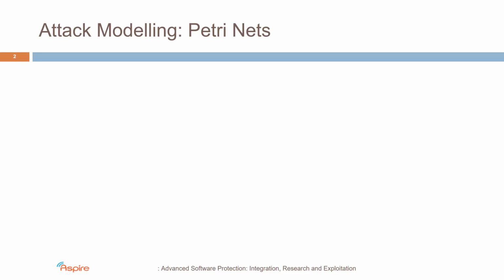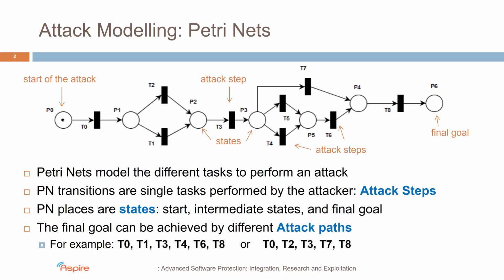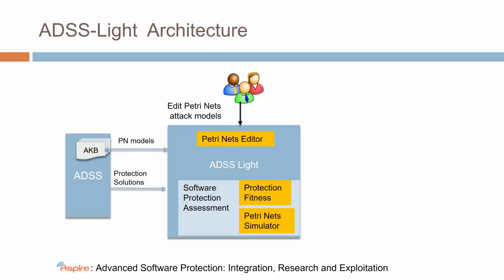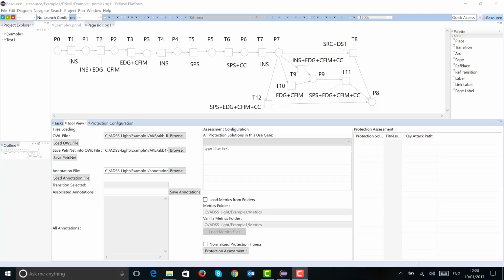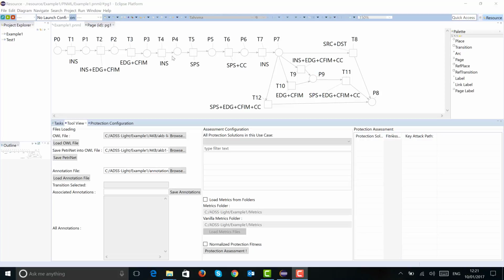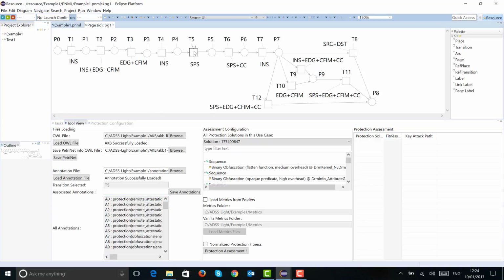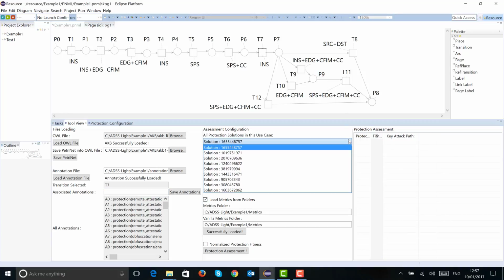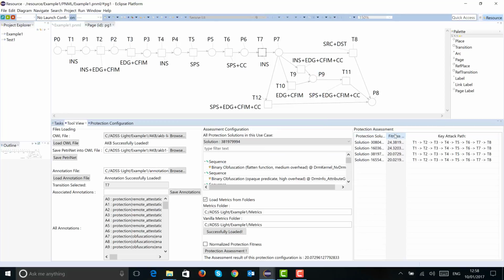28 - Demonstration of ASPIRE Attack Modelling and Decision Support System Light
In this video we demonstrate the ASPIRE Decision Support System Light, with which users of the ASPIRE framework can feed info into the ASPIRE Knowledge Base to model attacks, and with which they can compare the fitness of combinations of protections to mitigate attacks on assets and their security requirements.